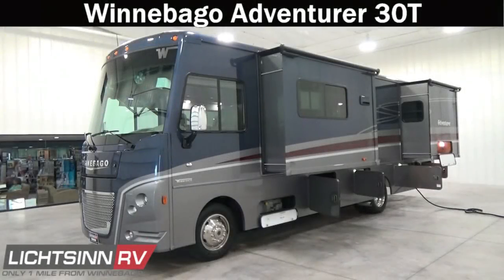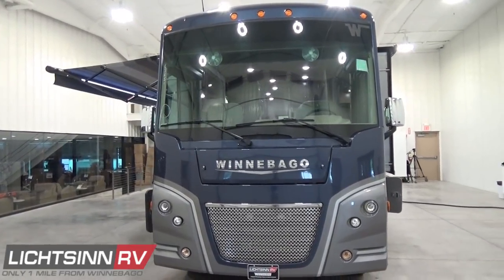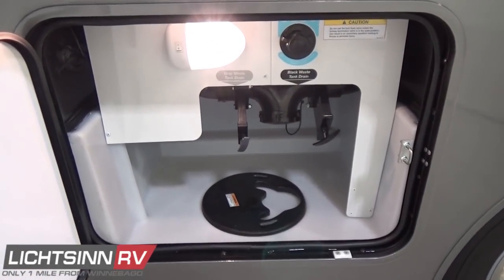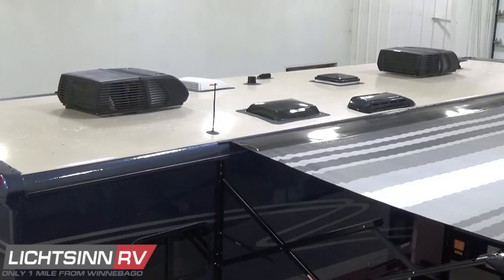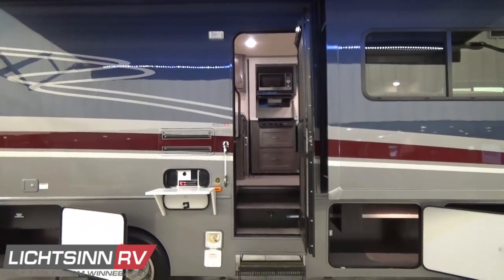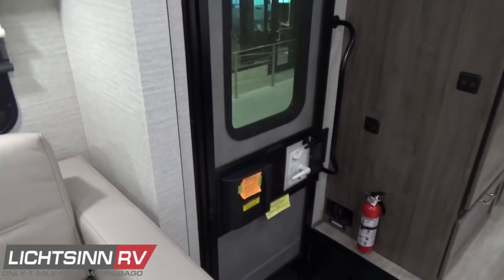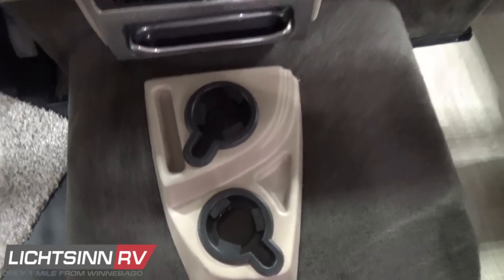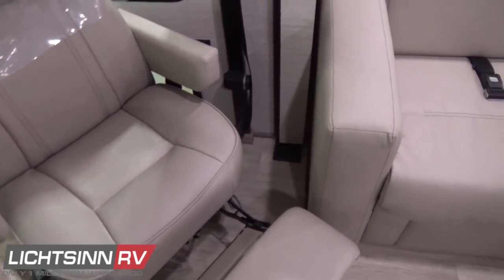LichtsinnRV.com - New Winnebago Adventurer 30T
America’s best selling gas Class A now includes several new enhancements for the new model year… the legendary Winnebago Adventurer 30T… residential living at a manageable length!  The Winnebago Adventurer is back, packed with user friendly features and more value than ever before. The Adventurer 30T offers plenty of living space and ample storage, whether you're planning a weekend getaway or the adventure of a lifetime.

The gas powered Adventurer is loaded with features and amenities typically reserved for diesel pushers, including full body paint with chrome mirrors, Corian countertops, Ultrafabrics Primera leather furnishings, Versa drivers seat, MCD solar and blackout roller shades, a standard exterior entertainment center and much more. If you prefer a gas coach but want diesel level amenities at a terrific value, the new Adventurer is built for you!

This coach is powered by the tried and true Ford powertrain with the all new TorqShift six speed automatic transmission with grade braking:

1.  Ford 6.8 litre Triton V10 SEFI engine

2.  320 hp

3.  460 lb feet of torque or power

4.  TorqShift 6 speed automatic overdrive transmission with tow haul mode and grade braking

5.  Hydraulic ABS brakes

6.  Stainless steel wheel liners with rear valve stem extensions

7.  Automatic hydraulic leveling jacks

8.  Trailering package, 5,000 lb with 500 lb vertical tongue weight and seven pin bargeman wiring harness

This Winnebago Adventurer now includes the following enhancements for the new model year:

1.  Solar prep, including the solar port controller rooftop, a solar charge controller, and wiring to the batteries is now included… any panels added rooftop are simply plug and play

2.  Connectivity rooftop prep kit is included, with a quick port to the roof, wall plating and wiring

3.  The front invisible protective mask over the premium full body automotive paint is now standard

4.  Cooling upgrade package is now standard, which adds a second high efficiency AC with heat pump, 5,500 watt CumminsOnan generator, and 50 AMP electrical service

5.  Storage has been included underneath a pull out extendable table

6.  Standard now is a microwave and convection oven, which allows you to bake, brown and roast like a traditional oven, yet frees up a full drawer stack below for making the most of storage while maintaining oven technology

7.  The Adventurer now includes a  pure sine wave inverter standard, 1,000 watt, for convenient use with exterior tailgate package and exterior entertainment center, as well as interior entertainment and rear bedroom household appliances

8.  Kitchen sink is now under mounted to the countertops

9.  Pull out pantry baskets are now included

10.  New kitchen sink covers designed

11.  Rear bedroom HDTV has now been made standard

12.  Pet entrance has been added to the base of lift up bed platform

13.  USB charging ports have been added to both bedroom nightstands and the dining area

Includes the following factory installed options:

1.  Side video camera monitoring system, which is integrated into the backup camera system, and can be controlled manually for a total of three security cameras or articulated inmotion when using the turn signals

2.  SiriusXM satellite radio

3.  Passenger seat footrest

4.  Power driver seat, six way

5.  Defroster fans

1.  118 cubic feet of basement and exterior storage

2.  80 fuel capacity

3.  18 gallon LP capacity

4.  6 gallon gas and electric water heater upgrade

6.  Dual TrueAir Maximum Comfort AC, with heat pumps

7.  Powered patio awning, 19 feet

At Lichtsinn RV our website has full video walkarounds on each RV, making it easy for you to purchase. On our website you can go for a virtual test drive, purchase your RV over the phone or the internet, and then take delivery at our dealership, which is only 1 Mile from Winnebago, Itasca, and Era here in Forest City, Iowa!